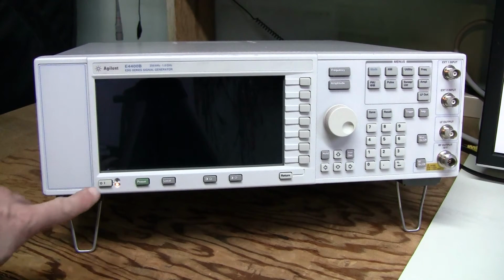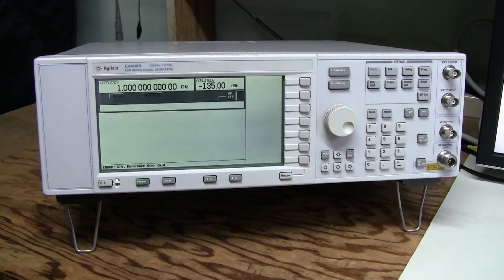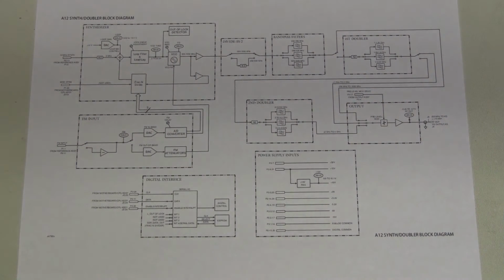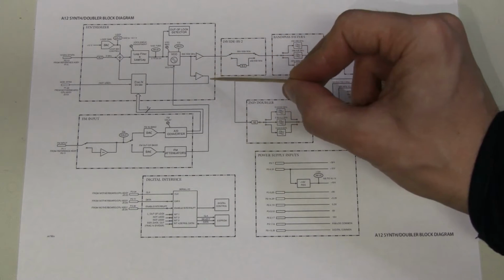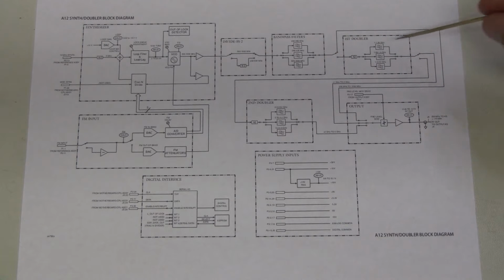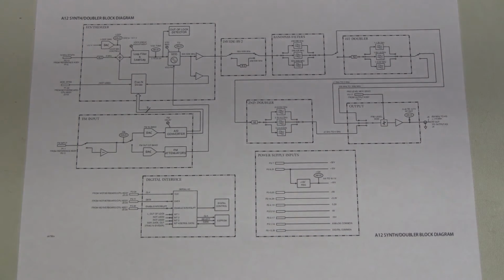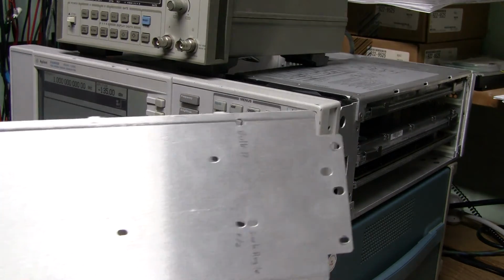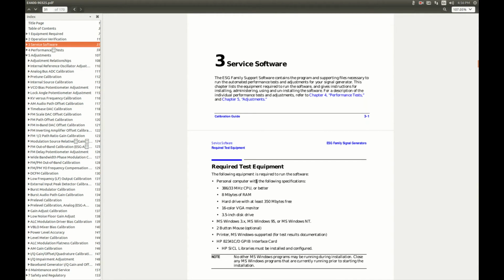#37 - A look inside of an Agilent E4400B signal generator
Another lucky find from eBay. This Agilent E4400B generator has some problem with fractional PLL. It seems to be unstable, so the instrument periodically shows error 508 "Frac-N Loop Unlocked". The synthesizer was inspected, the block diagram was discussed and the blocks were located on the board. Unfortunately, there was no definite solution to the problem due to lack of appropriate equipment at the moment. If there will be any developments, another video might follow.

Document with the block diagram. It is for a different model, which seems to use the same synthesizer: